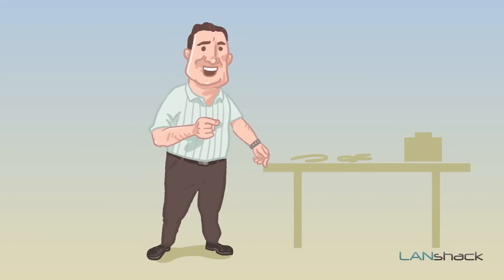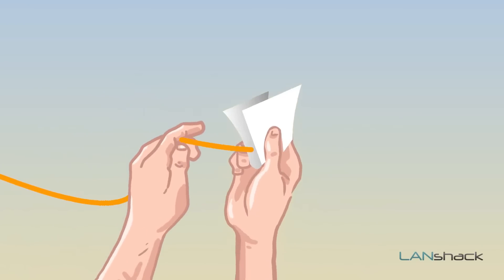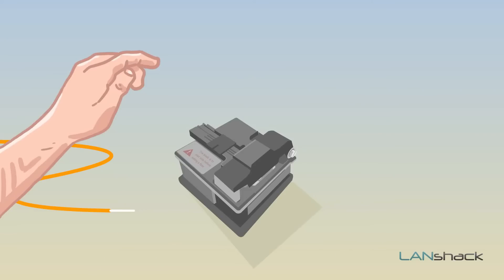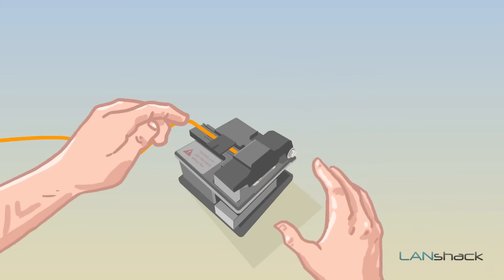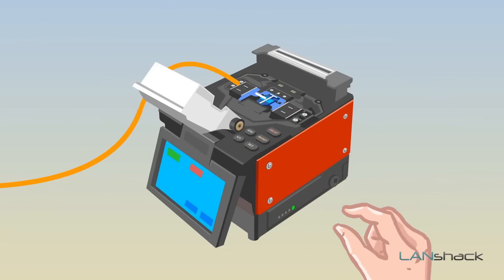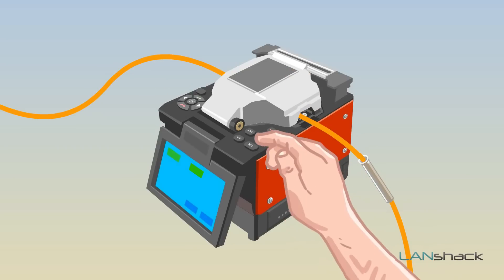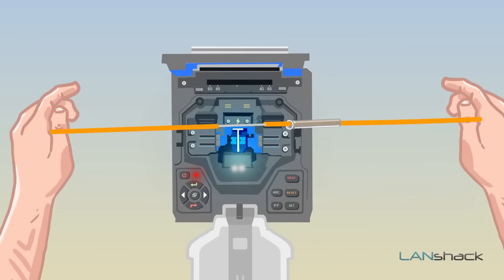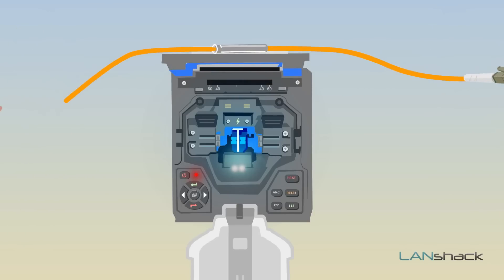How To Fusion Splice Fiber Optic Cable - Animated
In this video, we will show you how to fusion splice two fiber optic strands together in an easy 11 step process.  First we are going to prep the fiber, and strip off the outer jacket by nibbling it off in 30 millimeter segments. Then you’re going to strip off the acrylate coating using the fiber stripper in a smooth perpendicular motion.  Then, dab a lint free wipe in fiber optic cleaning solution to wipe off the coating.  Slide the wipe towards the end of the fiber, once or twice until it squeaks. The squeak indicates the fiber is clean.  Next you’re going to load the fiber into the cleaver unit. Open the two clamps on the cleaver, and gentle lay the fiber into the left side. Close the clamp to hold the fiber buffer in place. Make sure the fiber is straight, and then move the scribe wheel to the front of the cleaver. Gentle close the right
clamp to hold the fiber, and push the block to the back to cut the fiber. Next raise the splicer hood, and release both fiber clamps. Lower the stripped fiber into the V-grooves and then close the holder cover.  Then repeat the process with the other fiber strand but do not forget to slide on the protective sleeve first. So cut back the outer jacket, strip the acrylate coating, and clean the fiber with the lint free wipe.  Close the lid and check for accuracy. Hit the set button once, and if there is a cleave error repeat the process.  If accuracy is achieved, hit the set button again and the splice will complete.  Open up both clamp style fiber holders, and slide the protection sleeve up in between both fibers to cover the exposed fusion splice.  Put the sleeve in the protection sleeve heater, close the lid, and the sleeve will set automatically.  This will take about 30 seconds.  Once the unit beeps to indicate it is complete, move the fiber to the cooling tray, and you're done!  LANshack has been specializing in fiber optic cabling for over 25 years.